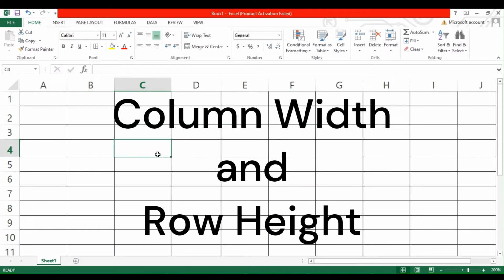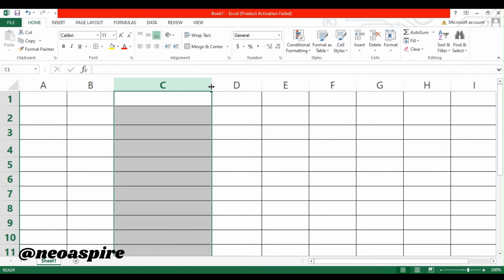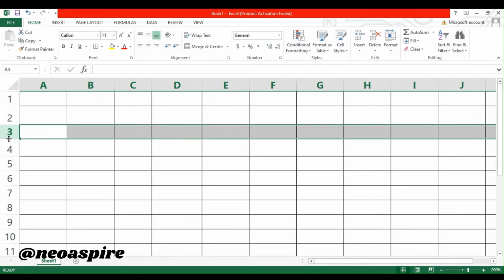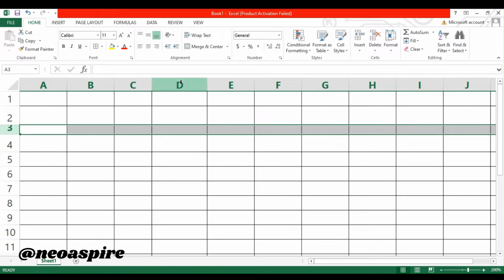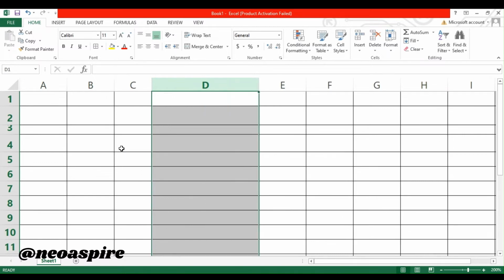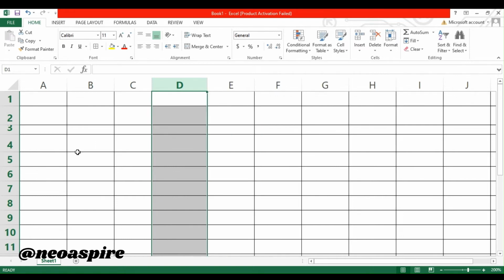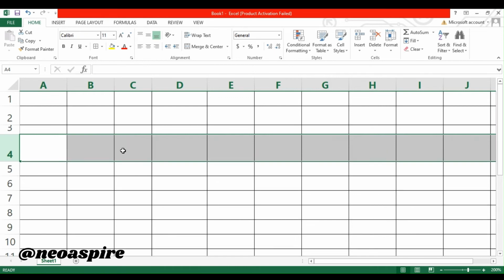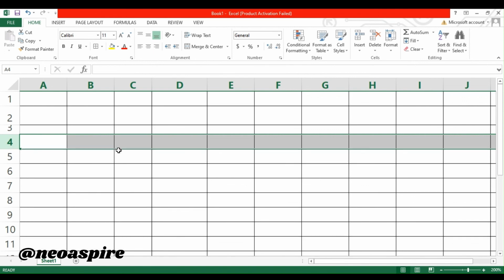Excel Column Width, Row Height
@neoaspire excel, column, row, column width, row height, width, height